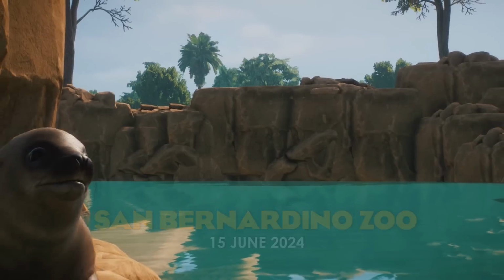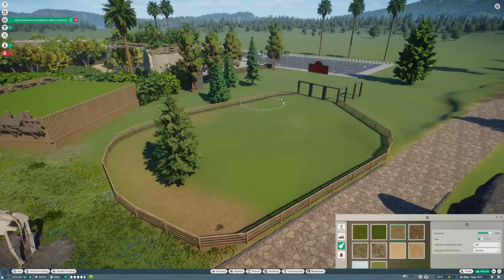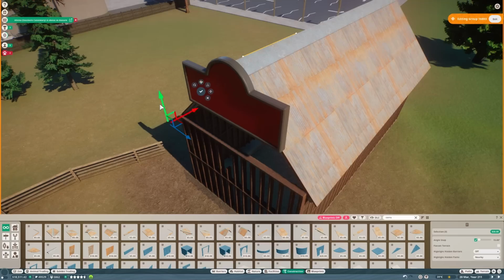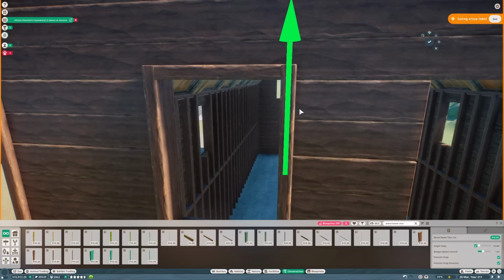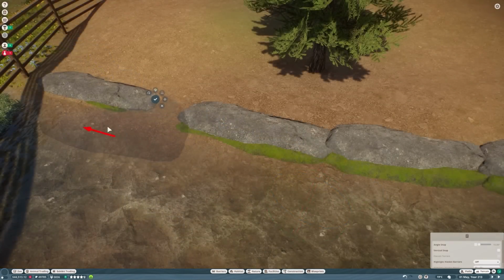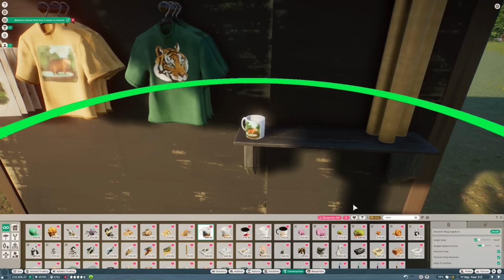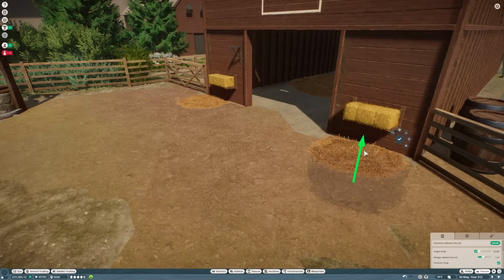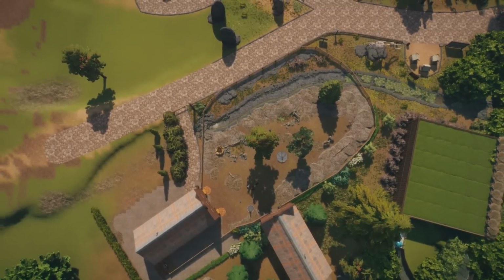Building a Natural Habitat for Caribou in Franchise Mode! | San Bernardino Zoo | Planet Zoo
Planet Zoo | The first animal in the Frozen North is the Caribou aka Reindeer! We build a beautiful habitat for them featuring Alaskan buildings and a stream!

00:00 Meet Cedric
00:25 Caribou Habitat Build
08:44 A Stream for Caribou
09:47 Franchise Tips for Gift Shops
14:55 Caribou Creek Cinematics

Members get special access to our Discord, an Explorers badge next to their comments & most importantly, their name on the Explorers Statue in the zoo itself!

San Bernardino Zoo is set in Southern California and is inspired by some of the finest zoos & architects around the world from Singapore to San Diego. It is the sequel to Tekton Zoo and will be my main zoo for the next year or two.

A collection of most of the habitats & any workshop items is on the Steam Workshop

Follow me on X for screenshots, WIP stuff & general Planet Zoo goodness - @ZSHdesign

My Setup💻
Intel i7-13700K
GEFORCE RTX 4070Ti
DaVinci Resolve

Check out some of my favourite YouTubers for Planet Zoo: DeLadySigner, RubleTrillions, Masked Bandit, Mike Sheets, Rudi Rennkamel, Iben, BestInSlot & PawsBuild